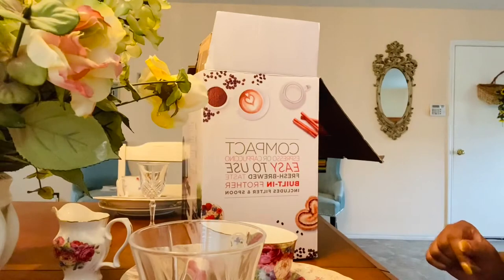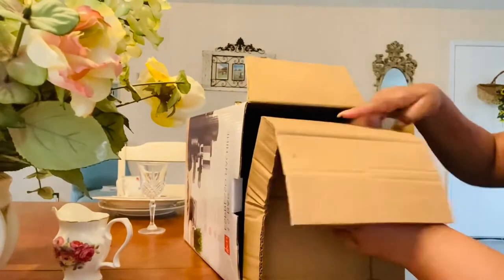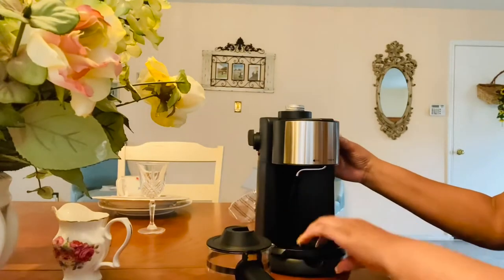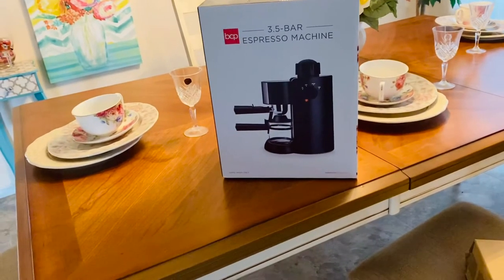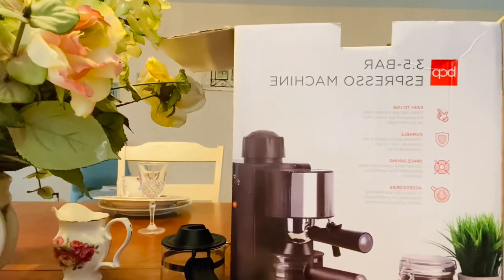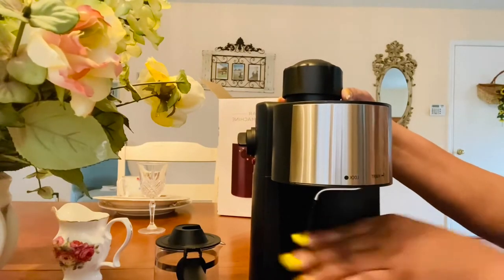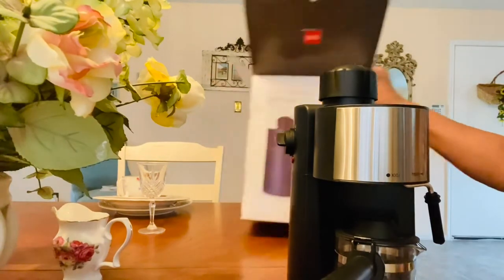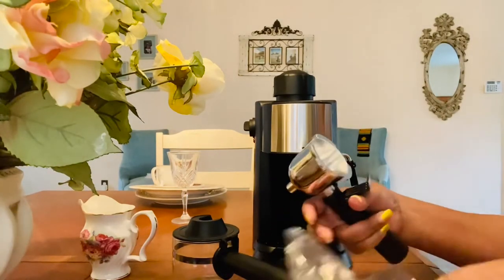WATCH: Unpacking My New 3.5 -Bar Espresso Machine(MotorHome Item)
Hi family! I wanted you to see me unpack my new 3.5-Bar Espresso Machine! A must have item.